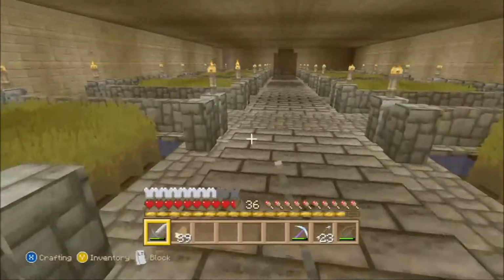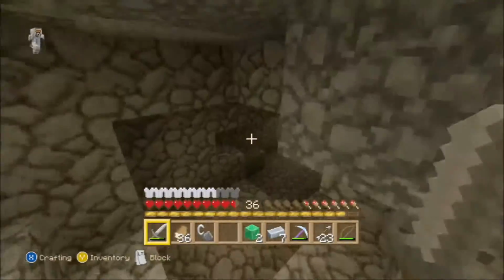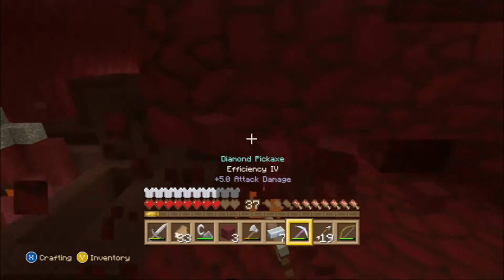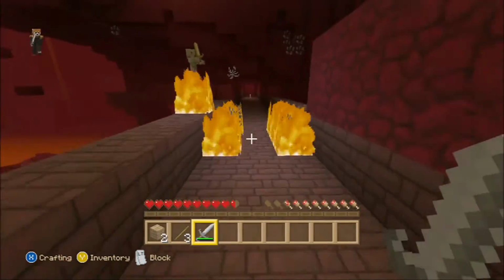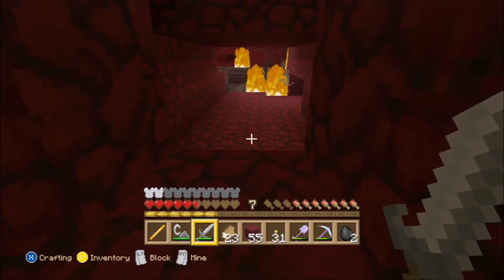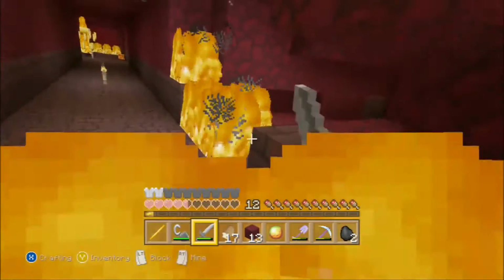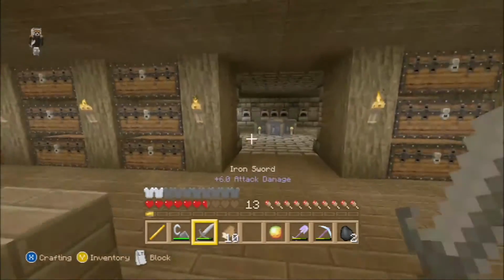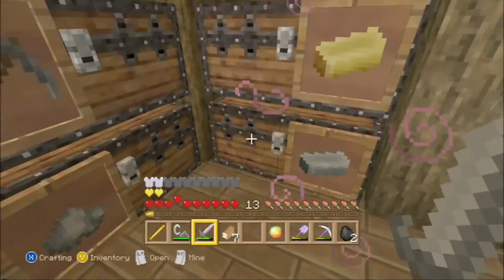Minecraft survial let's play Ep7-A trip to the nether fail!!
I hope you guy enjoyed this video.